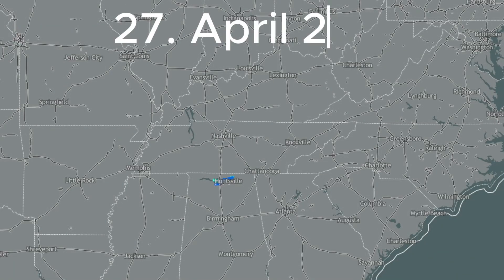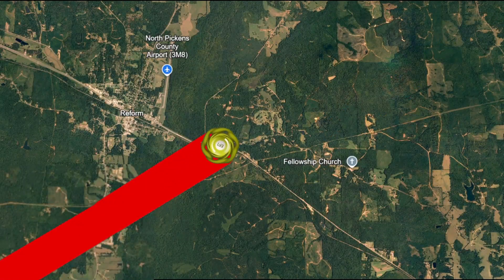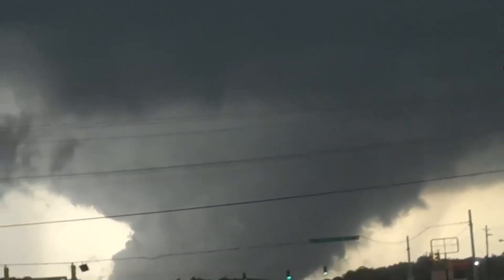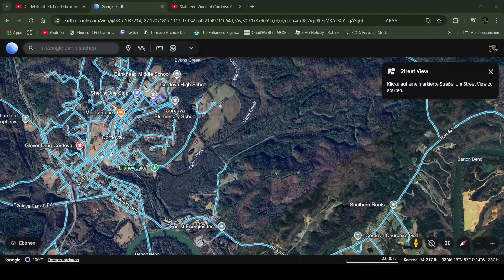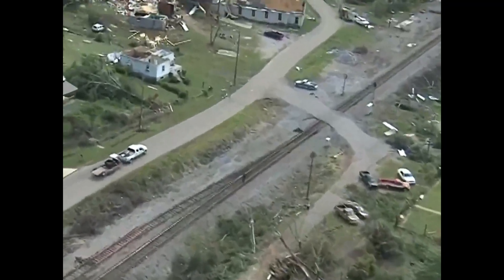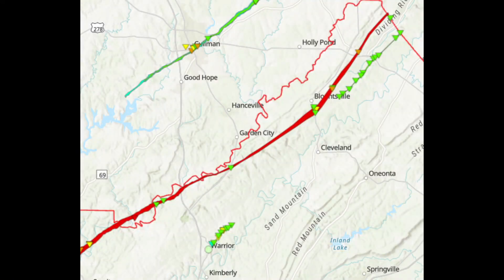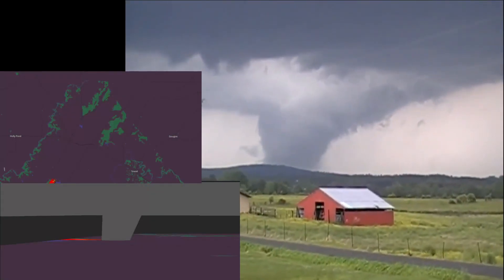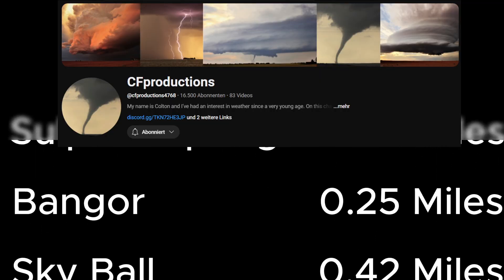The Cordova EF4 | A Forgotten Beast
Features a detailed path with damage pictures, a closer look into damage in cordova, and 3 seperate Videos with some added 3D animations
Special Thanks to @cfproductions4768  for helping me a lot with gettings started in more advanced editing
0:00 - Intro
1:26 - Detailed Path
7:25 - Cordova Impact
10:45 - Remaining Path
14:15 - Outro